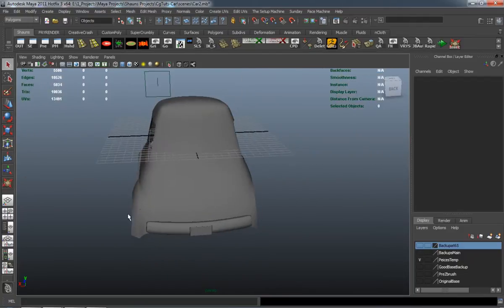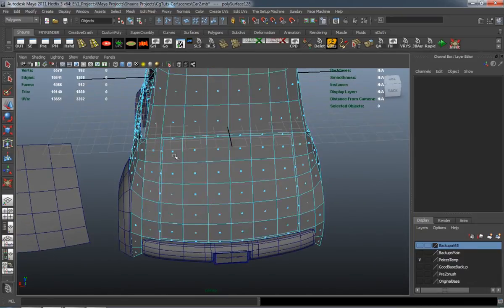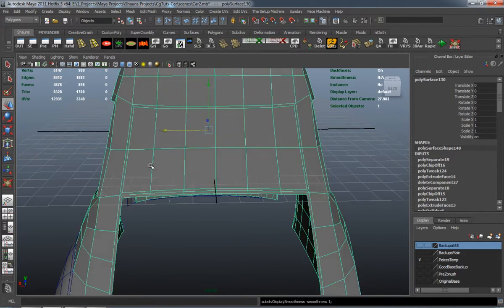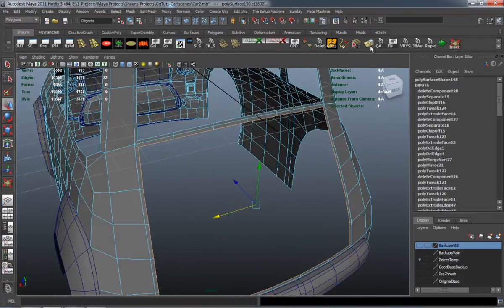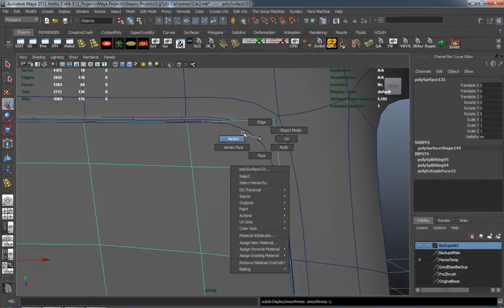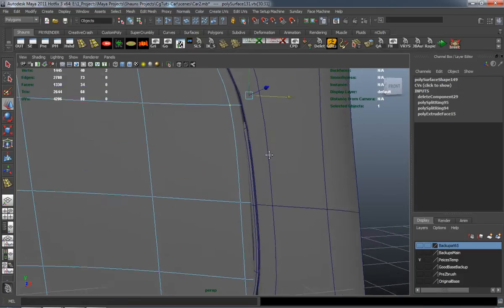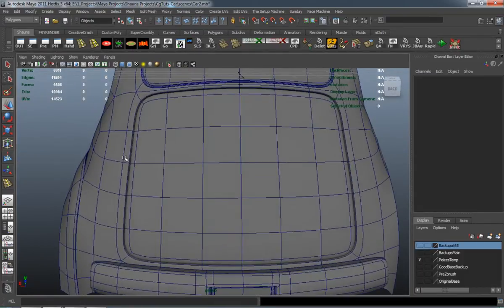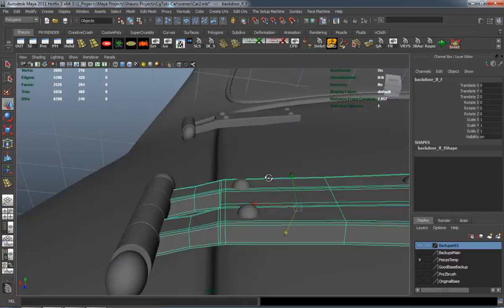Creating A Stylized Car In Maya, The Complete Workflow - Part 2-7